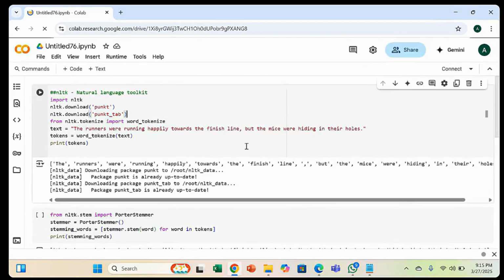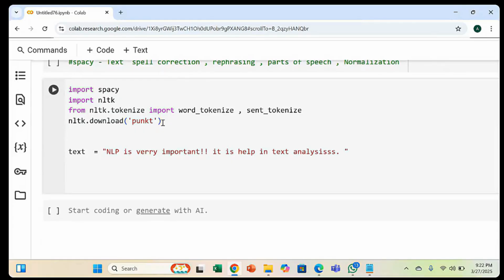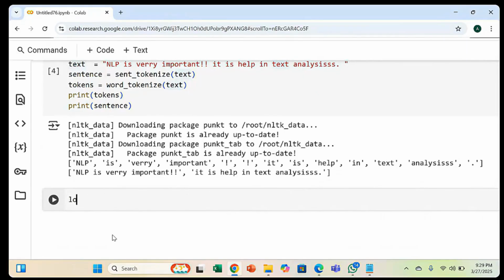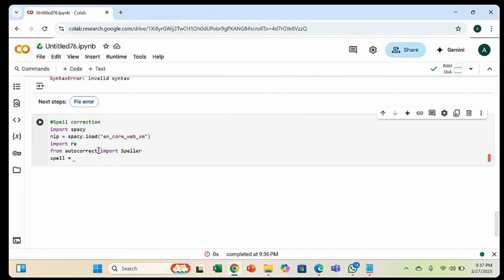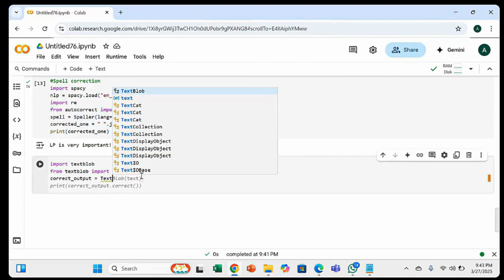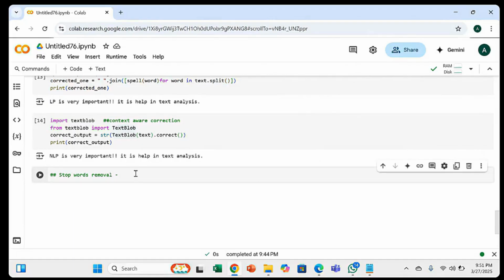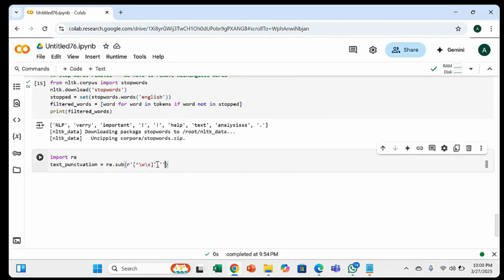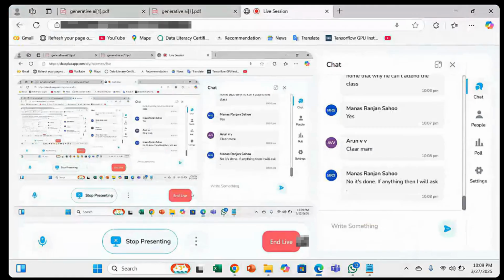Text Preprocessing Explained: Tokenization, Stemming, and Lemmatization Step-by-Step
DAY-3
Join Our Growing AI Tribe – Learn, Build & Evolve Together!

 WhatsApp Learning Group – Daily AI tools, tips & career guidance

 Learn AI without the jargon
 Free career roadmaps & toolkits
 Exclusive community projects
 Get your questions answered by experts
 Be a part of India’s fastest-growing AI learning tribe!

 Don’t just watch tech change the world – be part of it!